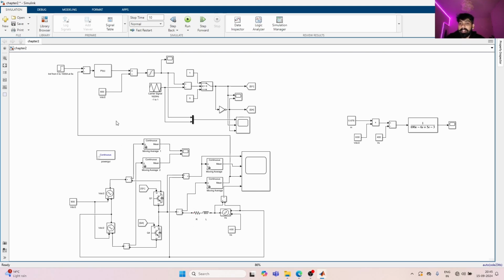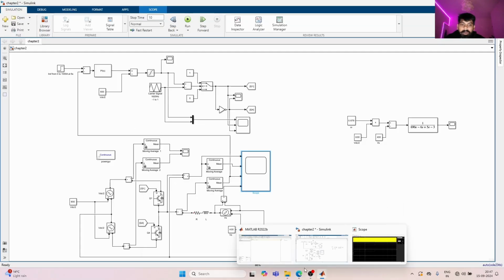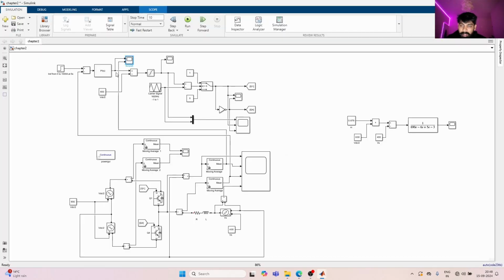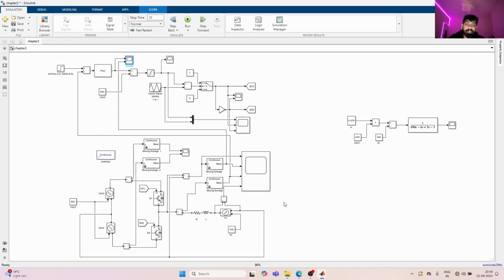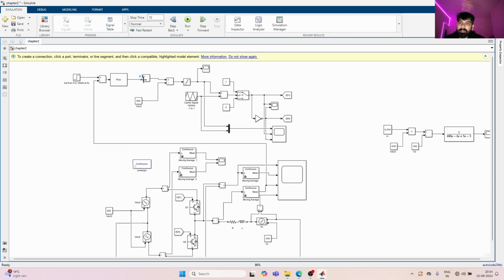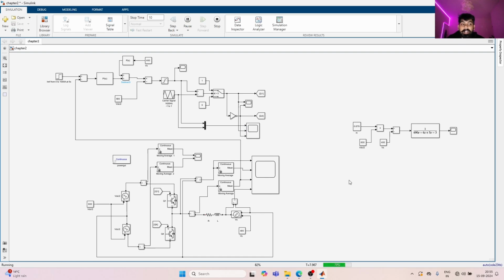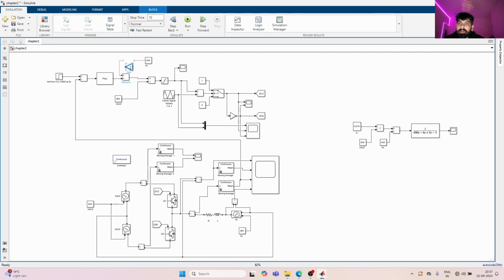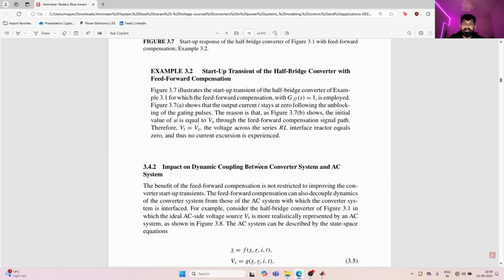Feed Forward Compensation for AC/DC Half-Bridge Converter Control | MATLAB-Simulink | Yazdani | VSC